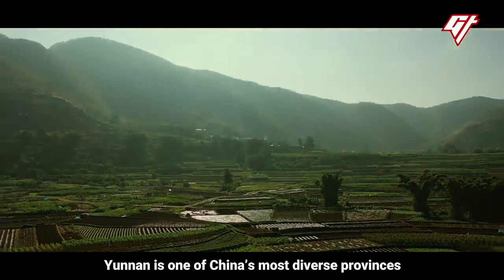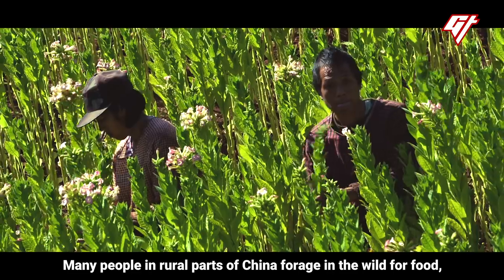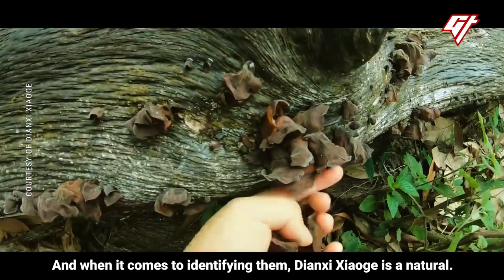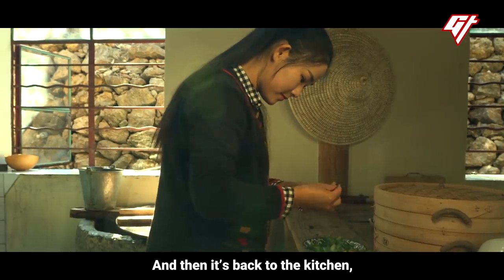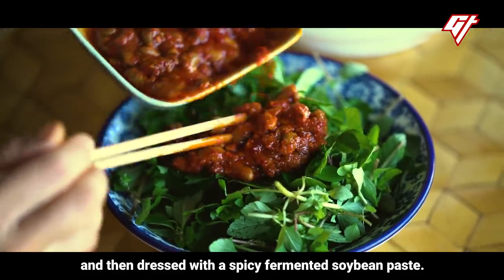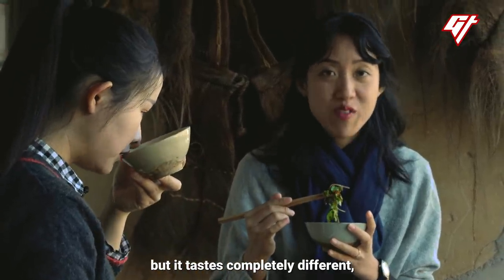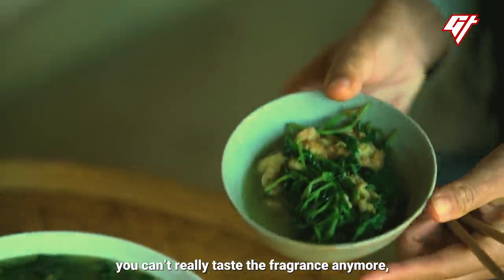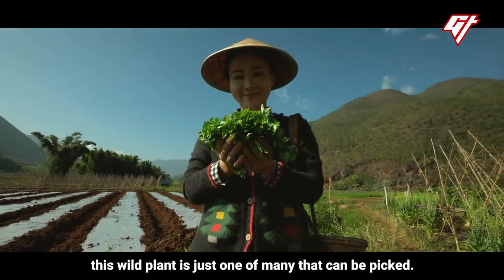Dianxi Xiaoge Teaches Us How to Forage for Wild Greens (At Home With DXXG - E5)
Foraging is a popular pastime in China's Yunnan Province, where it's common for people to pick wild greens for cooking.

Yunnan is one of China's most biodiverse regions, home to 52% of the country's plant species. We learned a bit about foraging from food influencer Dianxi Xiaoge, who taught us all about shuixiangcai, a perfumy green that thrives near water, and made two dishes with it.

This video is the last of our six-episode collaboration with Dianxi Xiaoge. With over 11 million followers worldwide, Dianxi Xiaoge is known for her cooking videos showcasing the traditional food of Yunnan Province. We went to live with her for a week and learned how to make her most iconic dishes.

Host and Producer: Clarissa Wei
Videographers: Hanley Chu and Shirley Xu
Editor: Hanley Chu
Mastering: Victor Peña

Additional Footage Provided By: Dianxi Xiaoge